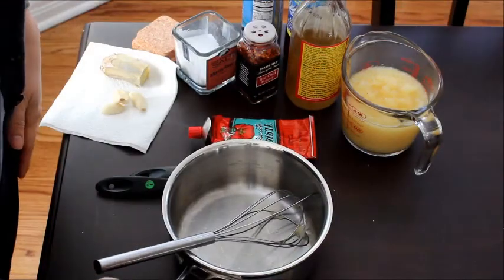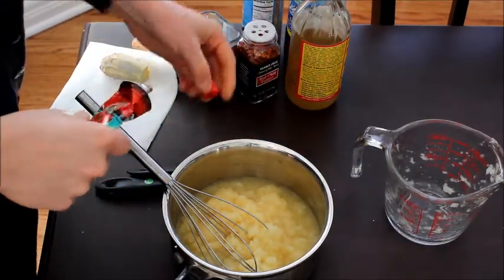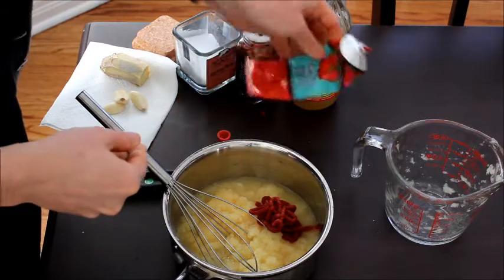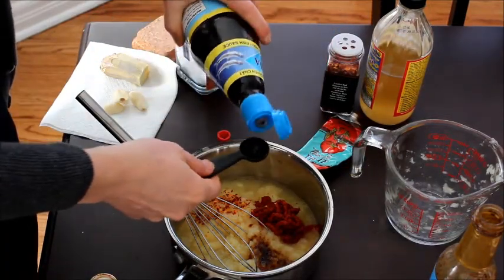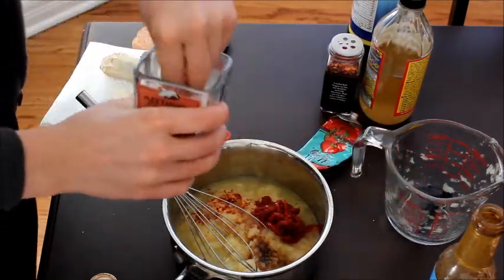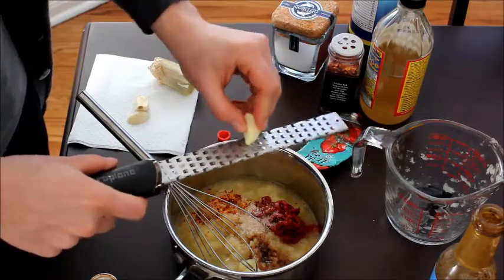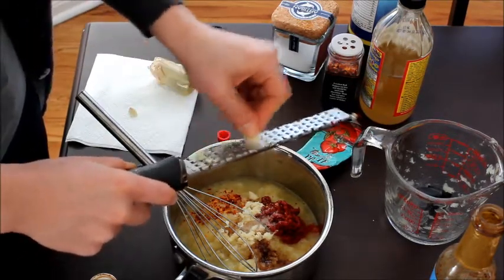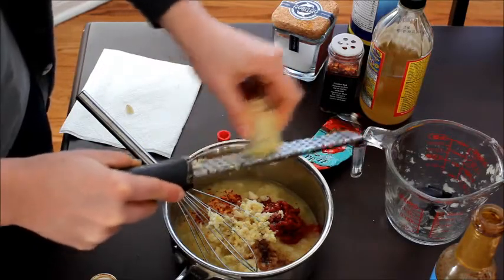[Paleo Cooking] Hawaiian Pineapple Chicken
Episode 29: Hawaiian Pineapple Chicken